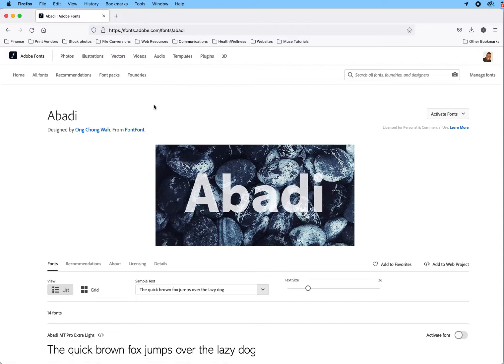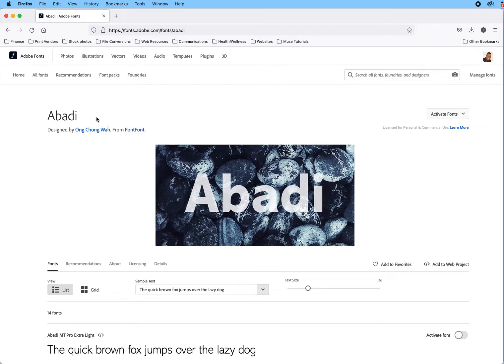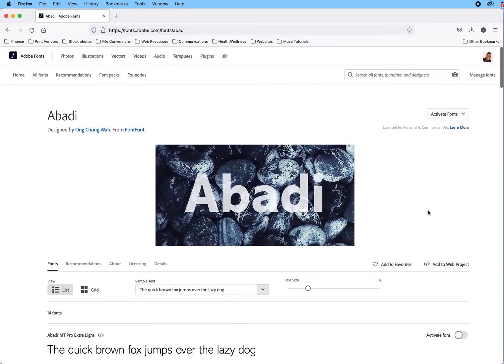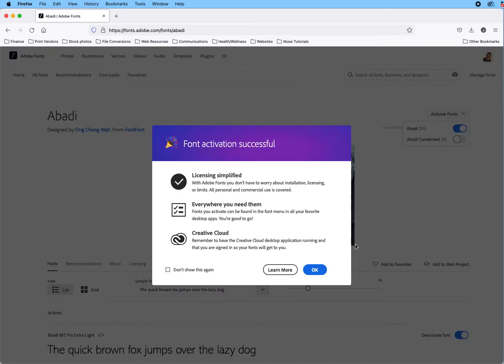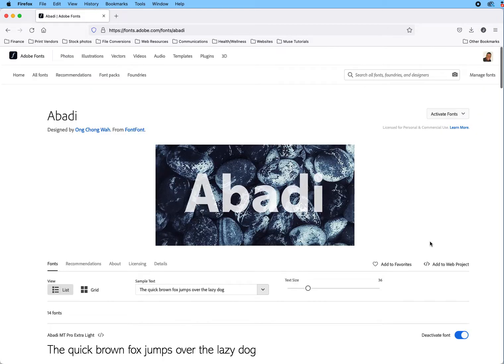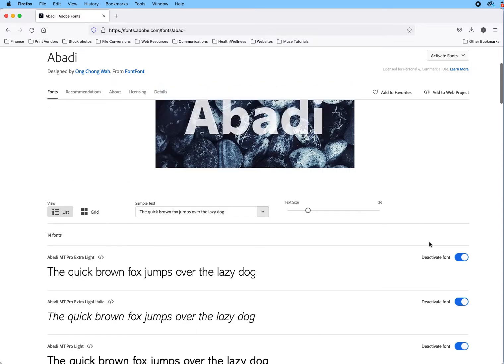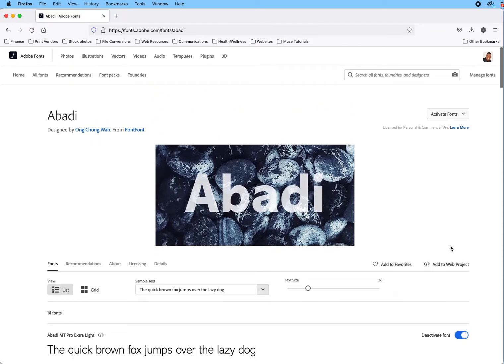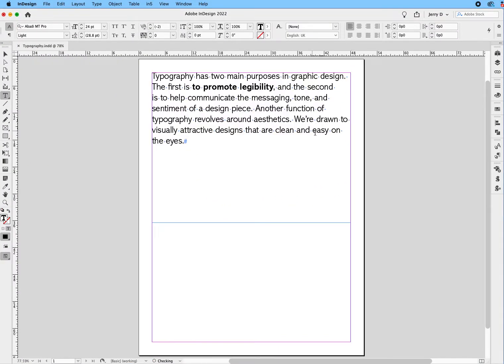How to activate Adobe fonts